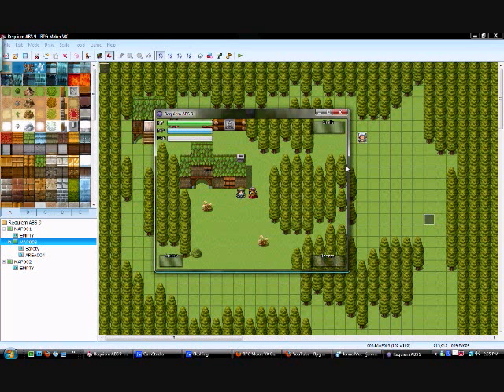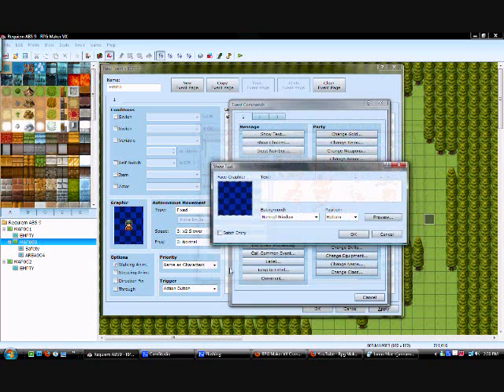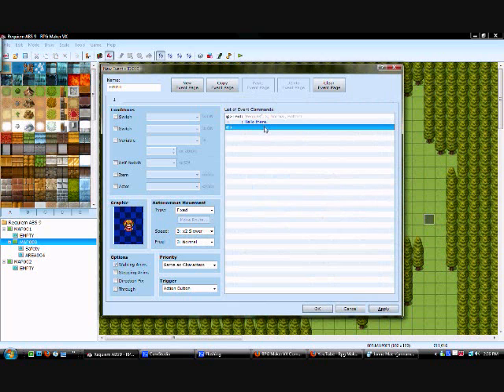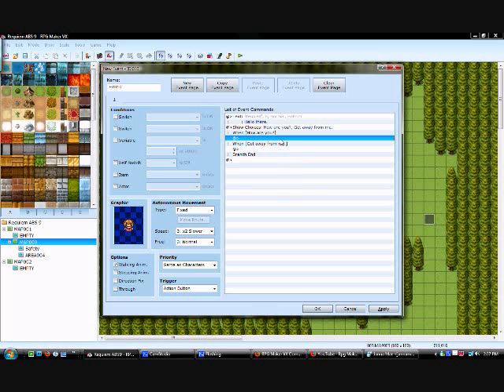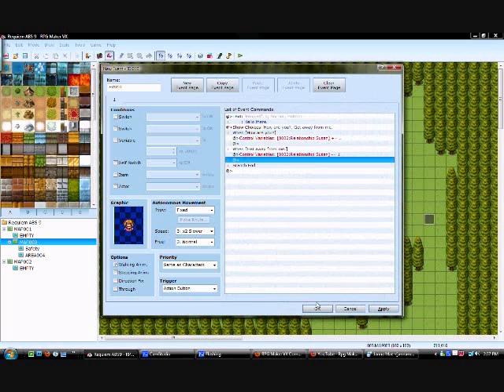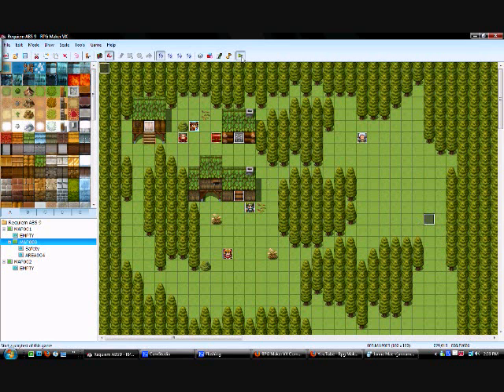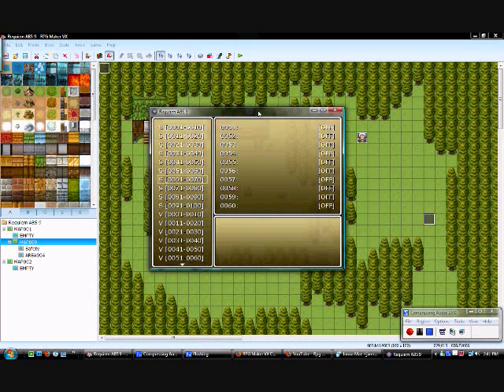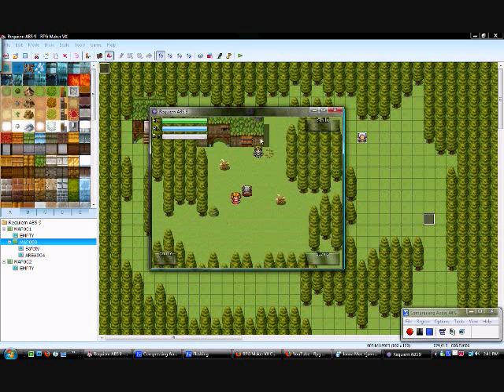Rpg Maker VX Basic Variables Part 2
We need support and Alpha testers!  We're recruiting as well!

This is the second example for basic variables in RMVX.  I create a relationship based npc and teach you how to change variable and how to make them effect a few different things.

Indoor mapping tutorial is coming next.  Then I'm going to put together an alchemy event system and teach you how to make your own.